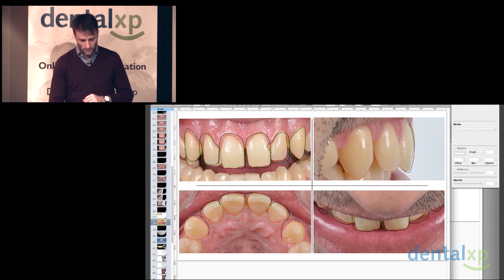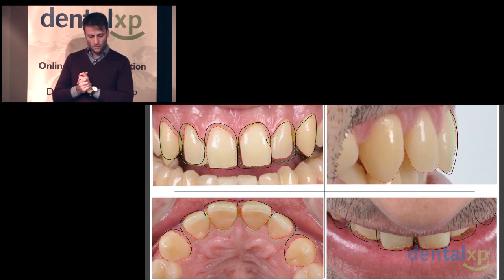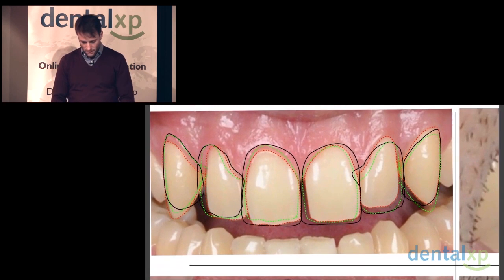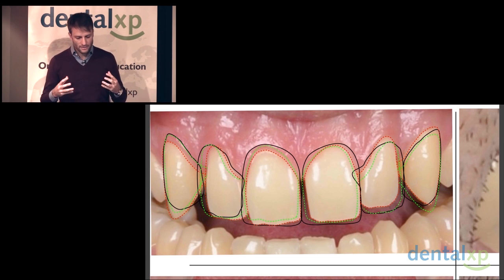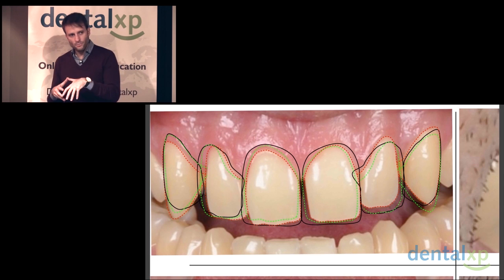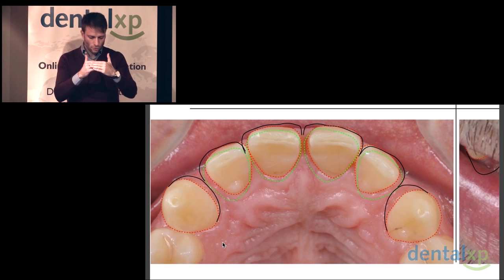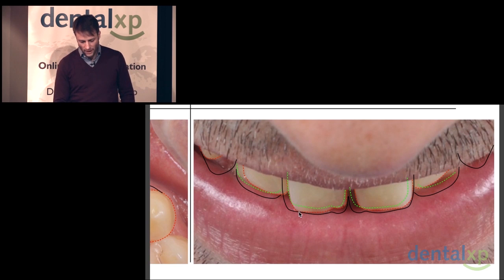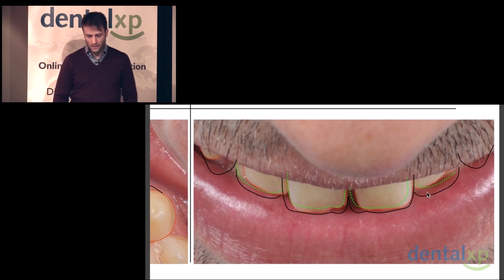Virtual Esthetic Smile Design_jCD 29-4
Co authored by: Christian Coachman, CDT, DDS, Marcelo A. Calamita, DDS, MS, PhD

Digital Smile Design is a multipurpose digital tool with clinically relevant advantages: It can strengthen esthetic diagnostic abilities, improve communication between team members, help organize treatment planning, create predictable systems throughout treatment phases, enhance patients' education and motivation, and increase the effectiveness of case presentation. This article describes the main steps of introducing this practical tool to the clinician's esthetic restorative practice.